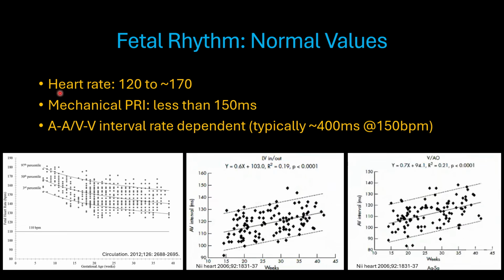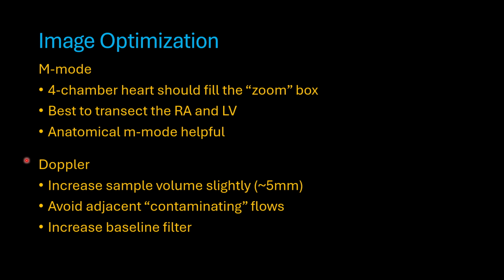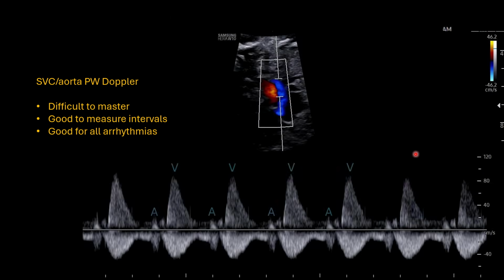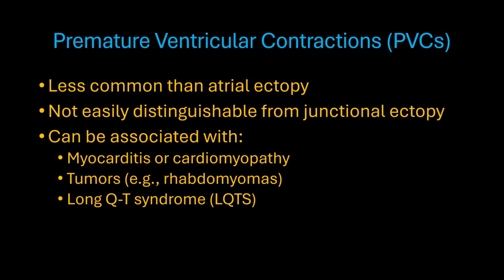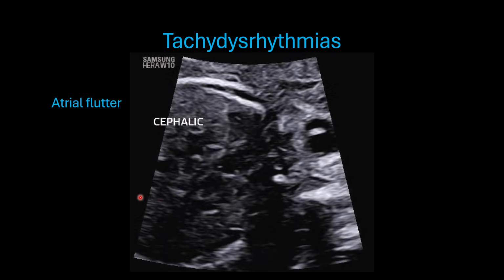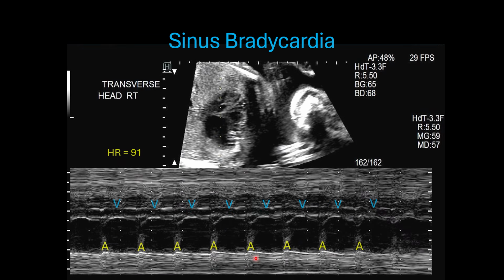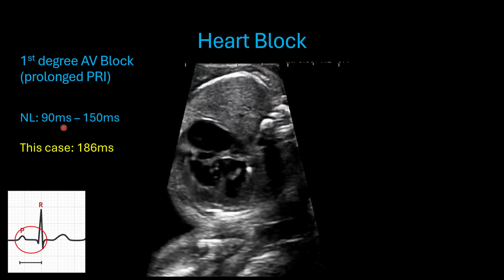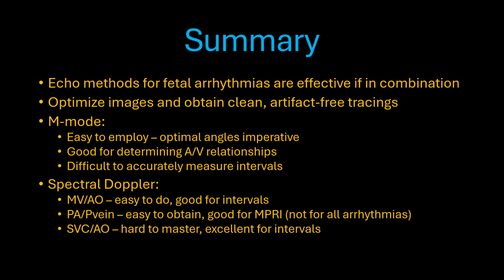Fetal Echocardiography: Evaluation of Fetal Arrhythmias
This presentation is based on the echocardiographic methods to evaluate fetal cardiac arrhythmias and optimization techniques to facilitate accurate diagnosis. The information contained within this presentation is only for learning purposes and is not meant to be medical advice to be used for patient treatment.